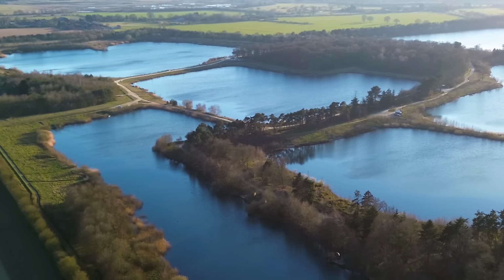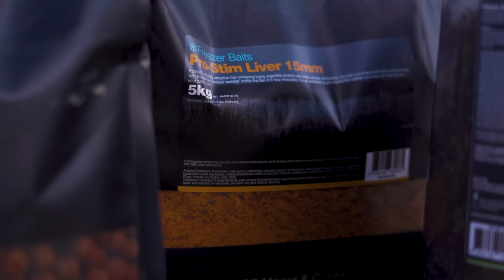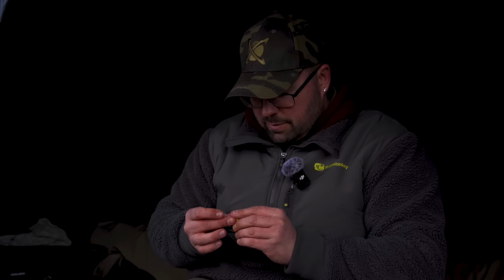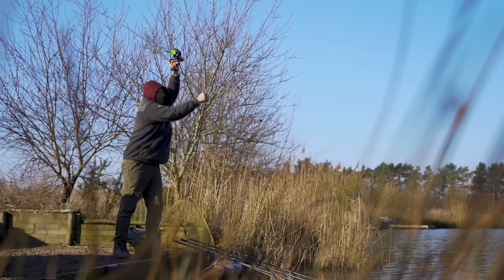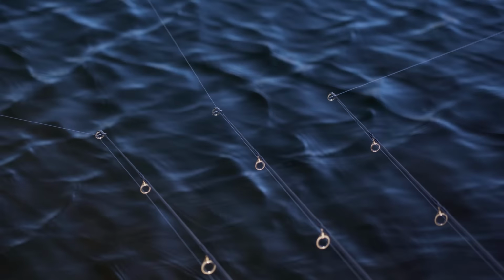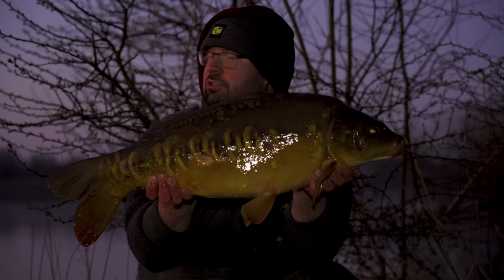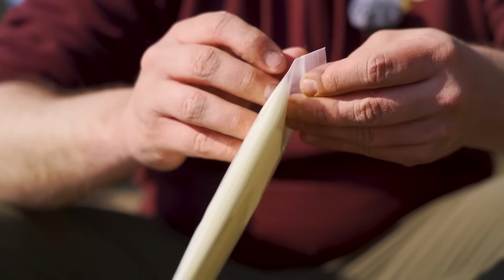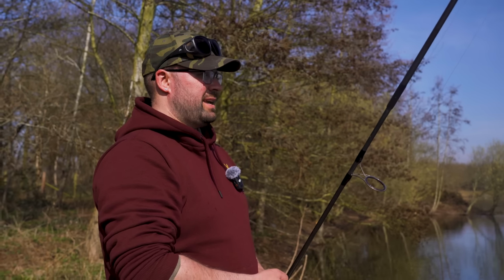CARP FISHING at Norton Disney 🎣 - Loz East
🎣 In this session, we join Loz East at Embryo Angling’s Norton Disney complex as he tackles a cold-weather session full of challenges, lessons, and carp-catching action!

Starting on Hodgetts Lake, Loz shares his go-to tactics like Ronnie rigs and zigs—perfect for beginners looking to boost their skills. When the bites slow down, he explains why moving to Stocks Lake was the game-changer that helped him land some quality fish.

💡 Packed with practical tips and advice, this video is ideal for any beginner looking to catch more carp and build confidence on the bank.

👉 Don’t miss it—learn, adapt, and catch more!

For more technical information on bait mixes, rigs and more, visit: @CCMooreCarpBaitInsights